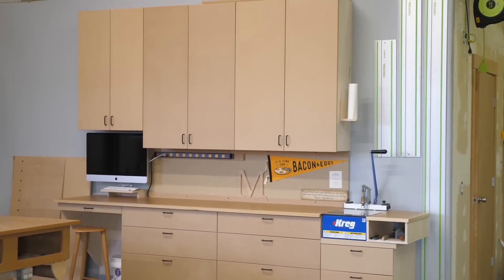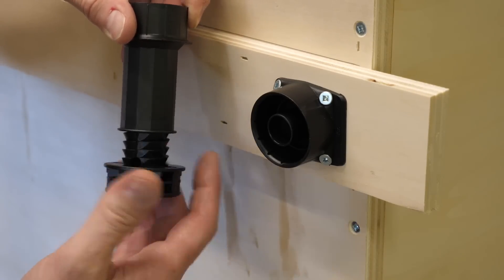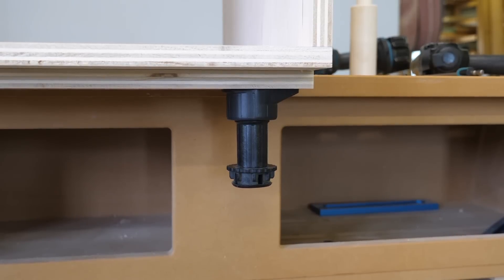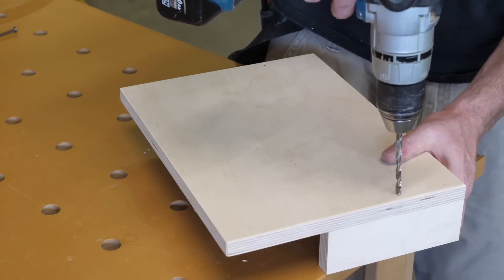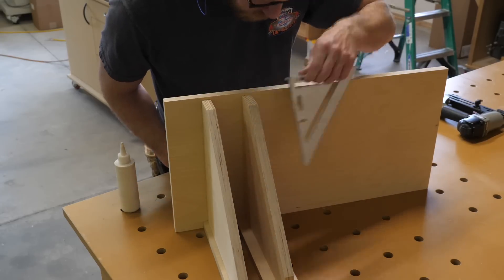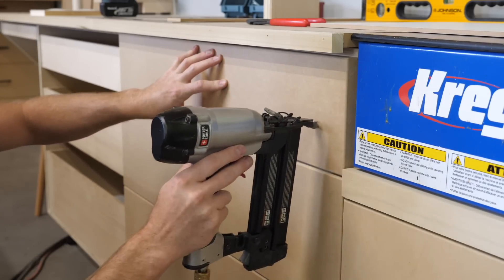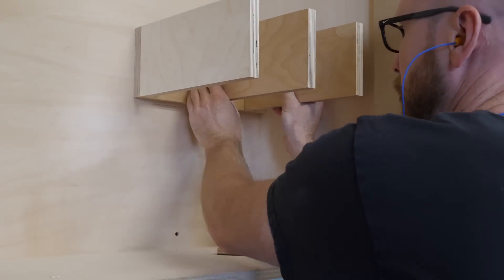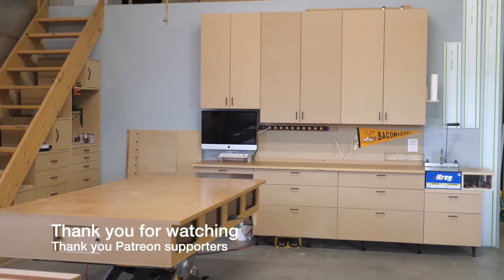Workshop Hutch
In this video I build some much needed storage for my glorious shop, The Boardroom. I share a few cabinet making pro tips as well as a few of my thoughts on cabinets for the wood shop. I also use a few neat pieces of hardware you may not have seen as well as a couple cool jigs. Let's go!

8mm bits for CMT boring Jig, you'll need these

Flush trim v groove router bit
Colins miter clamps
Drawer slides
Blum drilling template
Lamello Biscuit Joiner
Festool Domino
Festool Track Saw
Bosch Pocket Drill
Makita Impact Driver
Small Pull Saw
Countersink Bits
Quality Air Hose